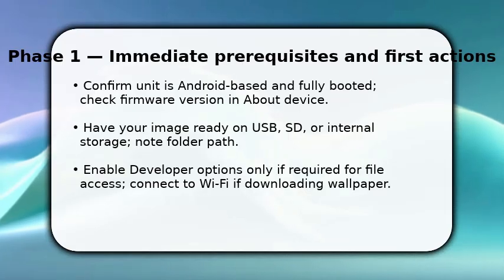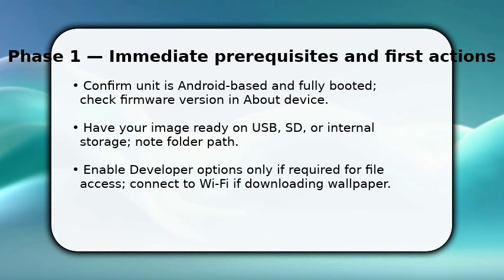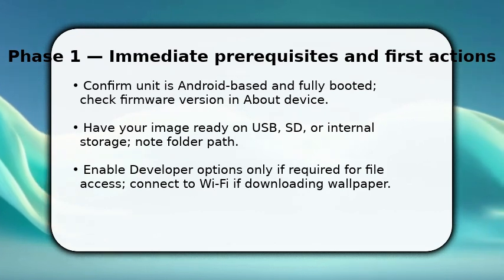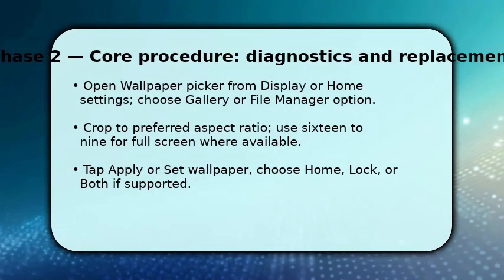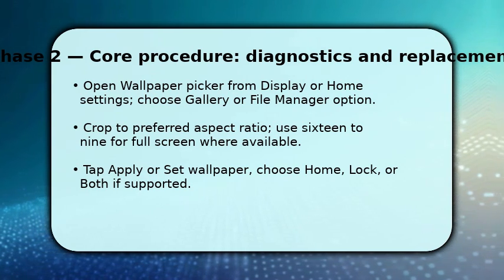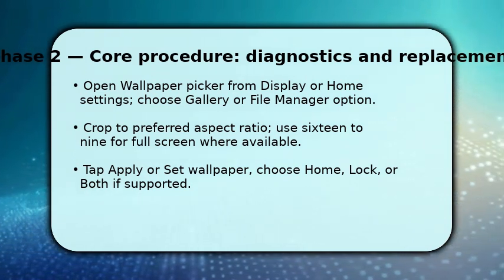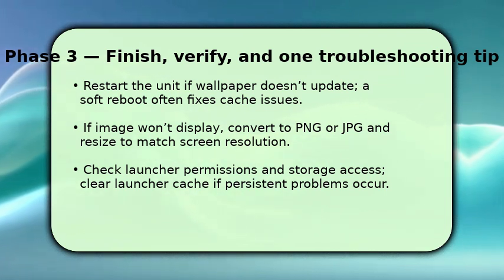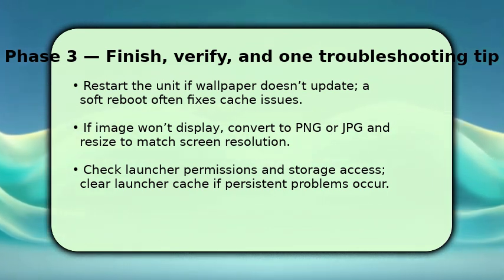How to Change Wallpaper on Android Car Player (updated)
How to Change Wallpaper on Android Car Player (updated) | 🔒 Surfshark VPN Deal — Stay private and secure. $1.99/mo + 3 Months Free ▸

Learn the step-by extricate process of changing wallpaper on your Android car player with our latest guide. Discover how to personalize and enhance your driving experience by updating or setting a new background image directly from within this comprehensive tutorial.

change wallpaper, Android car player, update screen saver, customize Android interface, car infotainment system settings, modify dashboard display